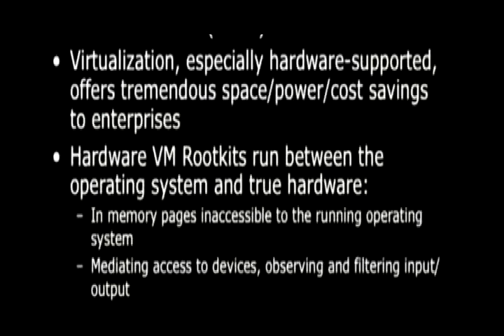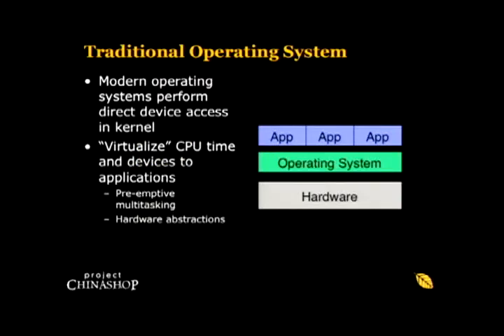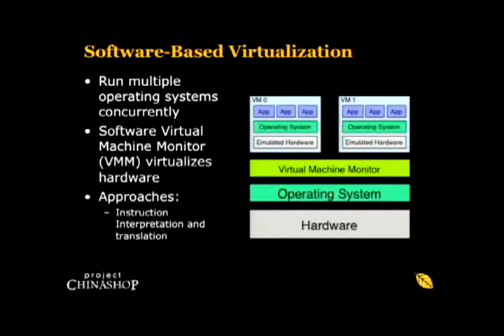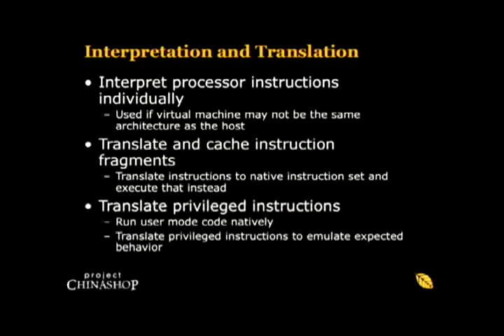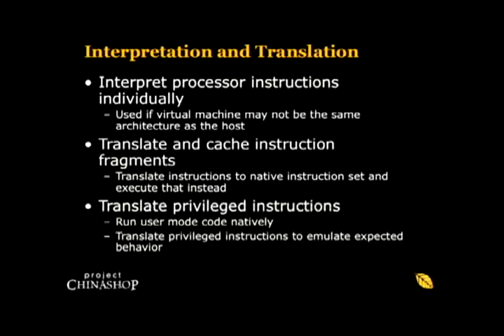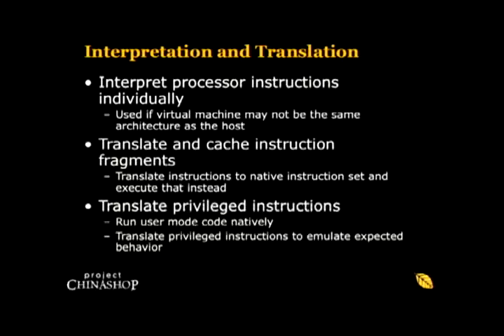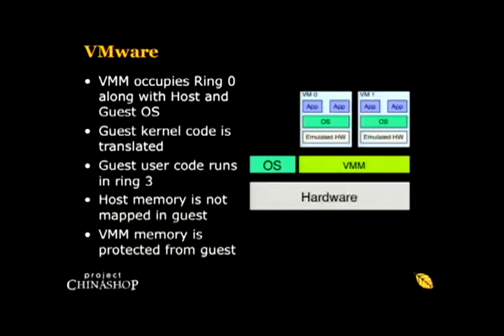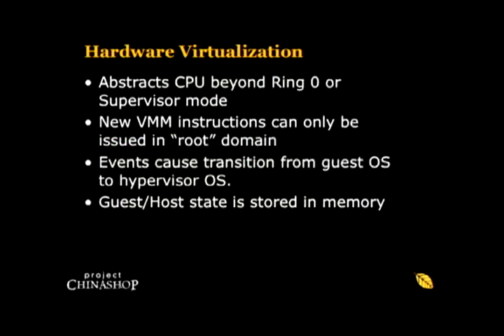2006 BlackHat Vegas V46 Dai Zovi Hardware Virtualization 00